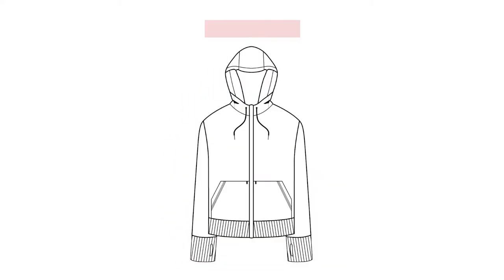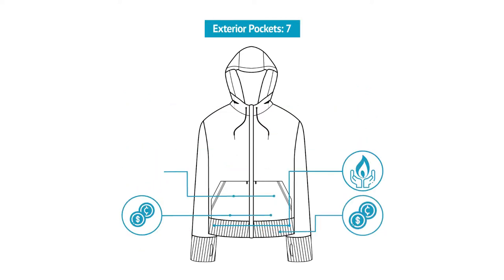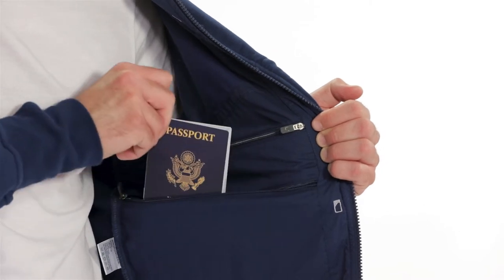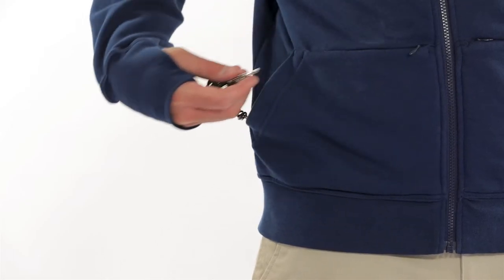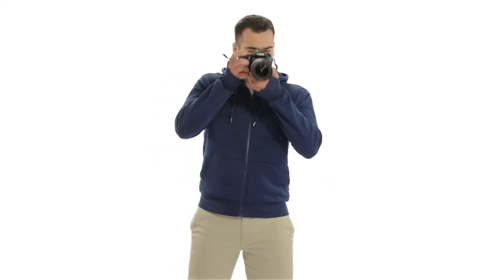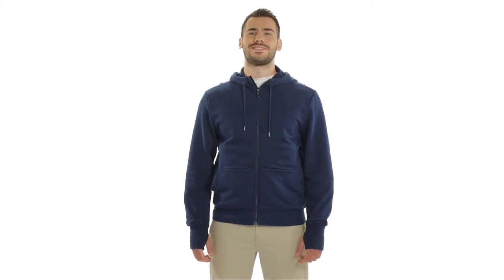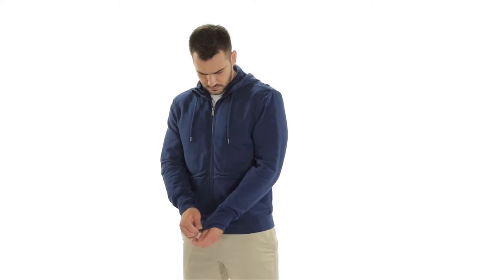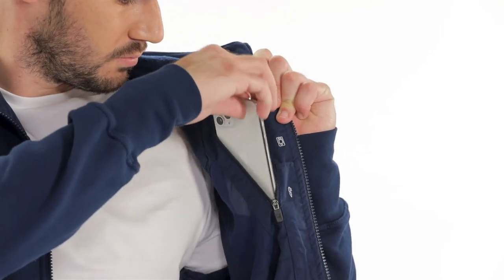The SCOTTeVEST Hoodie Cotton New Product Feature Video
This is a product feature video of the best cotton hoodie there is! The SCOTTeVEST Hoodie Cotton for men!